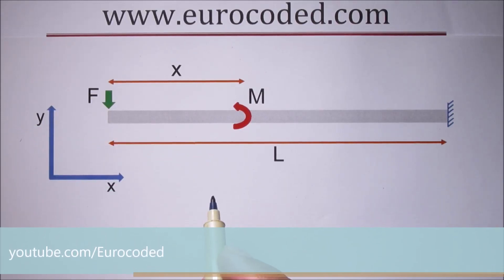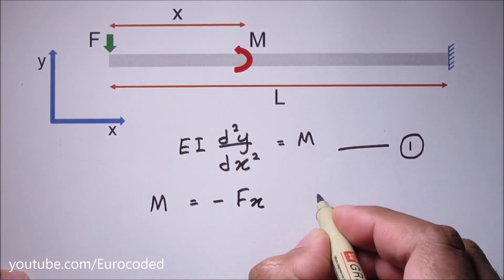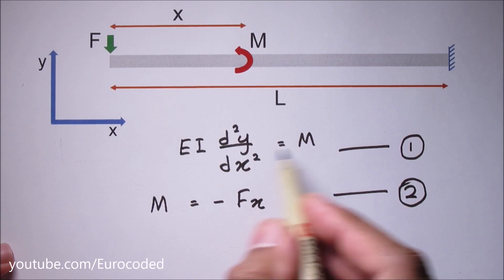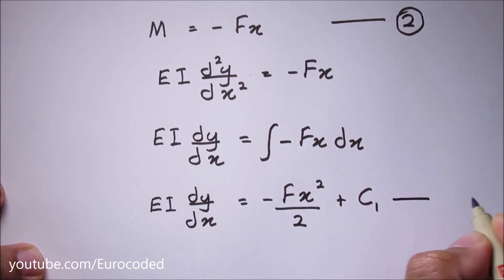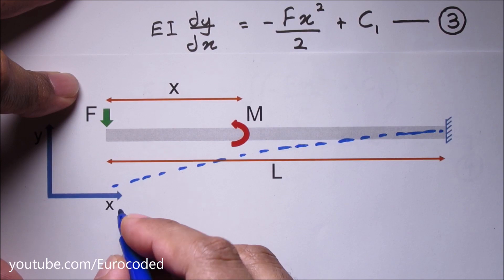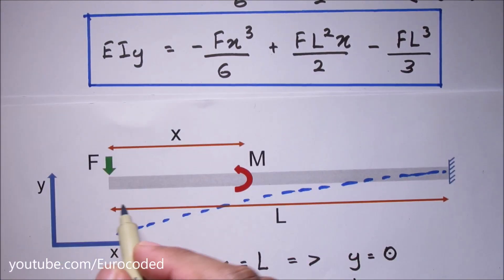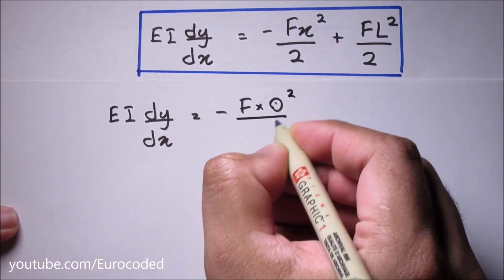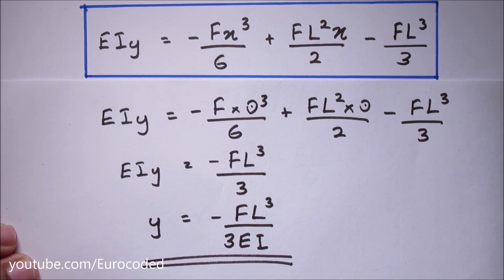Deflection & Slope - Cantilever Beam with a Point Load at the Free End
This video shows how you can calculate deflection and slope of a cantilever beam with a point load at the free end using the double integration method.

M - Bending moment
L - Length of the beam
F - Force applied to the free end of the centilever beam
dy/dx - Slope

E - Modulus of elasticity
I - Moment of inertia
EI - Flexural stiffness

0:23 - Differential equation of the elastic curve

Assumptions used to derive the differential equation of elastic curve:
1) Beam is stressed within the elastic limit i.e. stress is proportional to strain (Hooks law).
2) Beam curvature is very small.
3) Deflection resulting from the shear deformation of the material or shear stresses is neglected.
4) Simple bending theory (i.e. bending equation) is valid.

Theory behind the bending equation derivation has been developed for pure bending. Important points:
a) Plane sections remain after bending.
b) Beam material is homogenous and isotropic.
c) Beam is symmetrical about the plane of bending.
d) The stress-strain relationship is linear and elastic.
e) Young’s modulus remains the same for tension and compression.
f) Beam is initially straight and shape remains the same along the beam.

Pure bending: Stresses in an element caused by a bending moment applied to the element without axial, shear or torsion forces acting on the element.